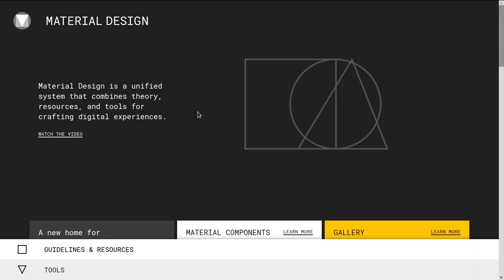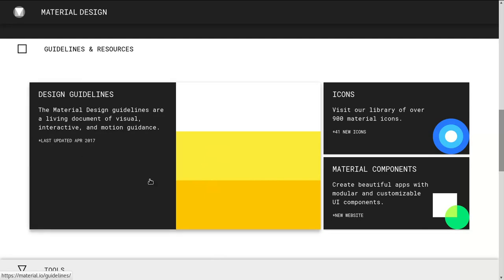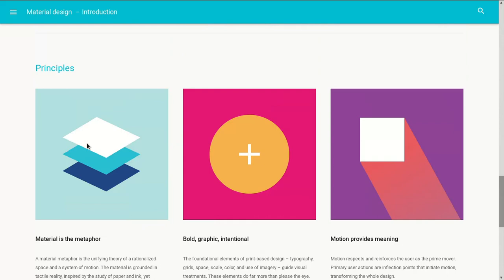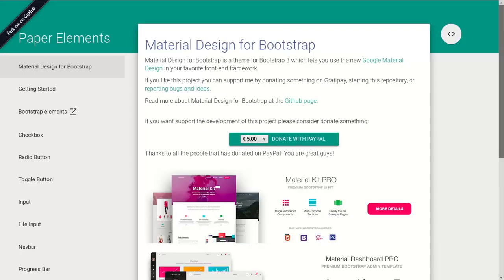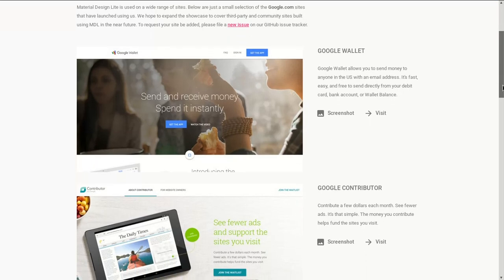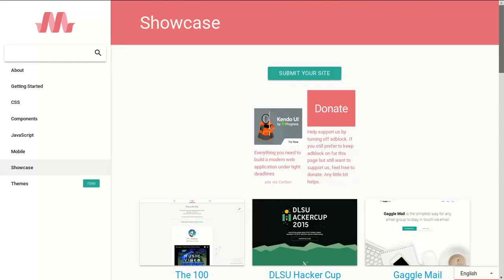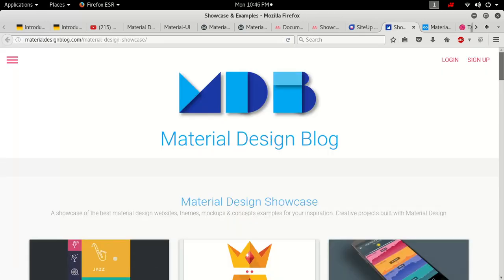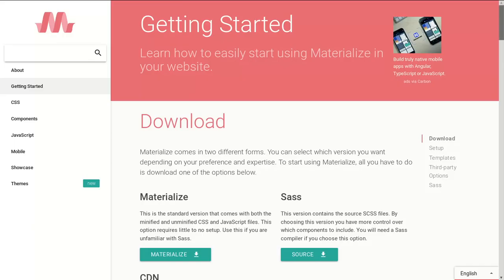Material design for web 1 (Introduction)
This is my first Video in this entire series: Material design for web.
Going through the video, I decided not to edit it despite some of my grammatical blunders, I wish to to keep it for future reference, but trust me you will gain from it and I promise to improve on it subsequently.

I will like your comment and suggestions for improvement below in the comment section